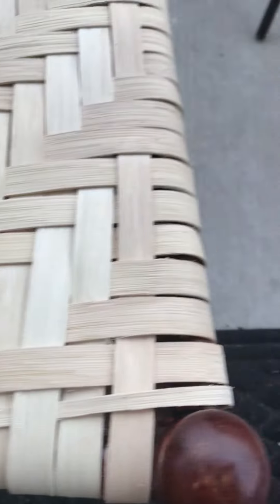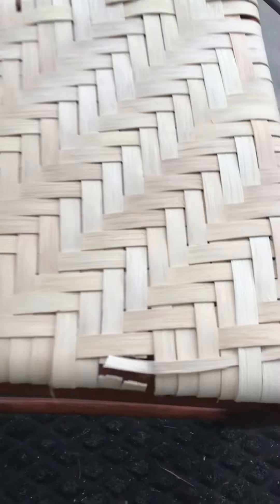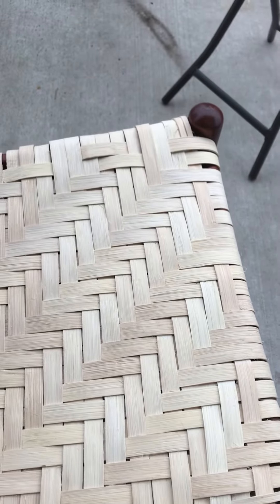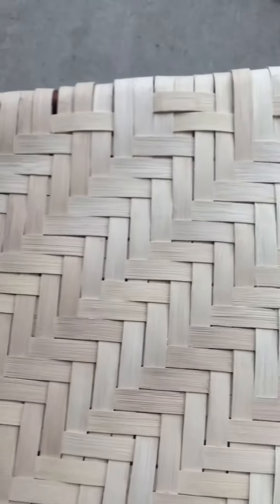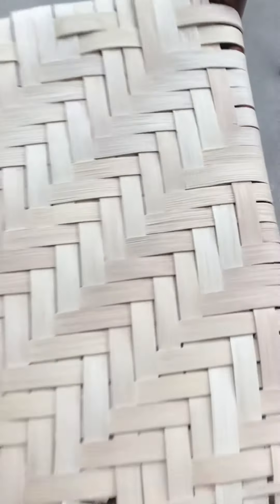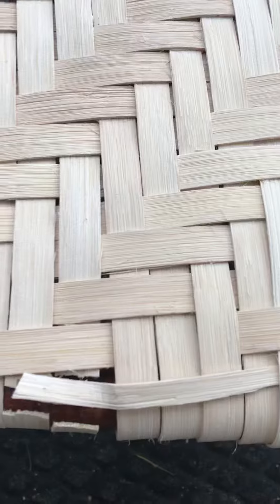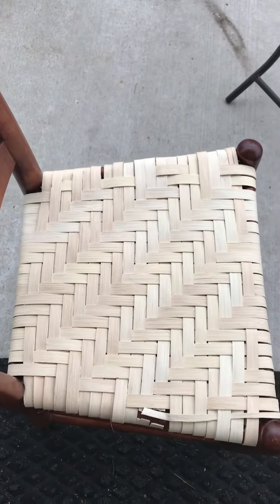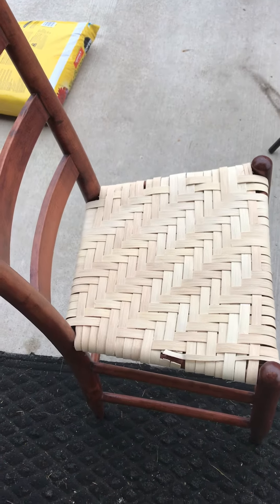My chair project update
This is an update on my chair. The flat rate was too loose so I have to redo the seat again other than that it turned out really well thanks to all who followed me on this journey don’t forget to like and subscribe and I will have a future video when I redo the flat rate on the top of the chair.